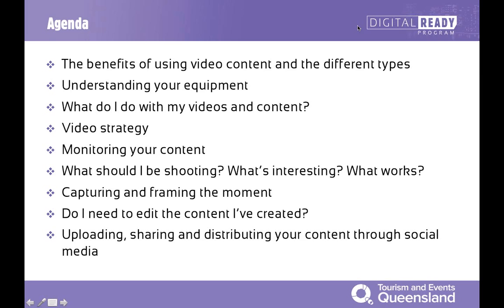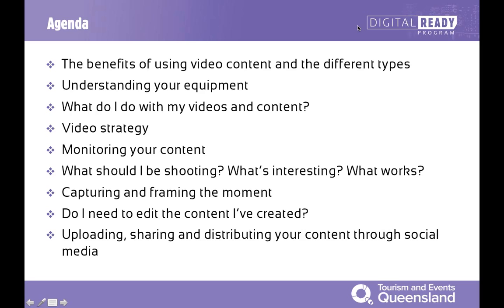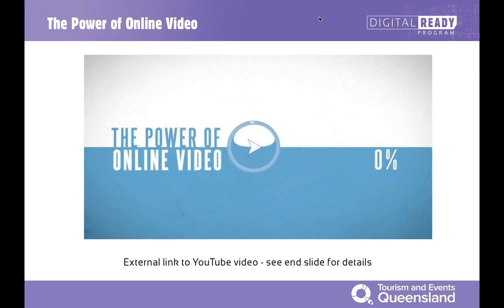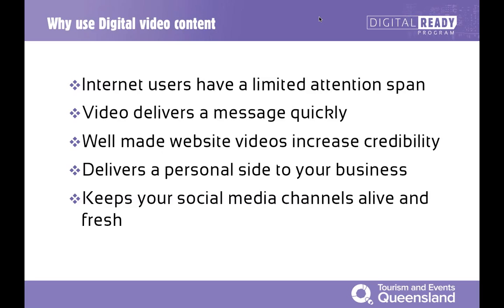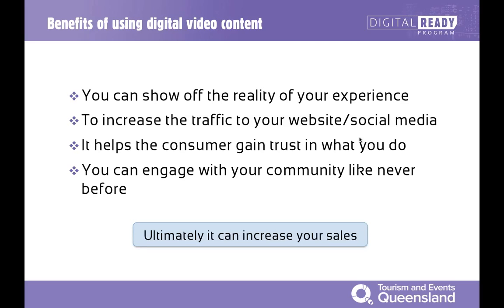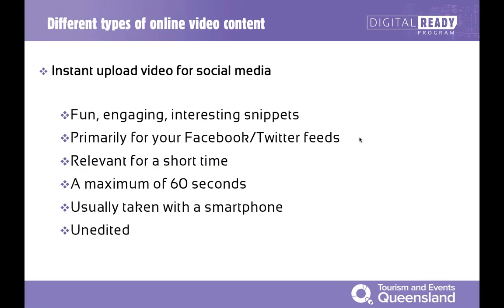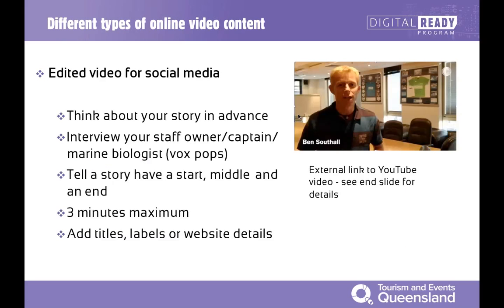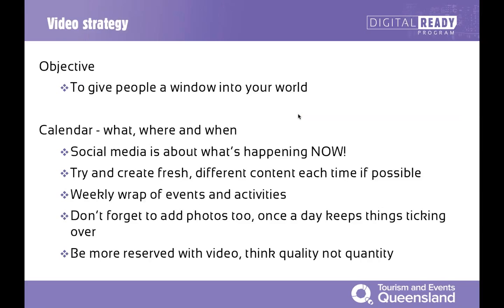Digital Ready Webinar - How to Create Shareable Videos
Great tips and tricks from Ben Southall on creating, editing, uploading and sharing videos to help promote your tourism business and engage your audience